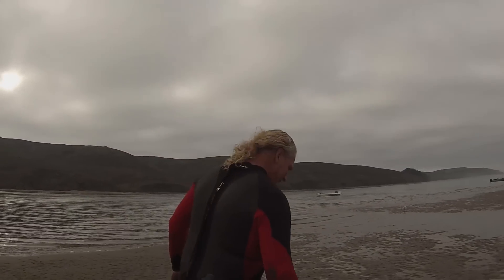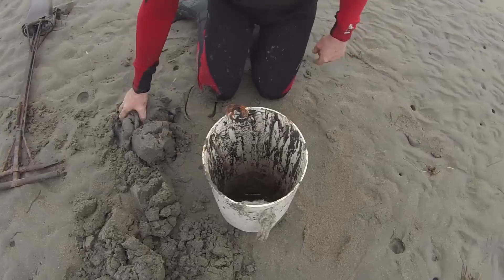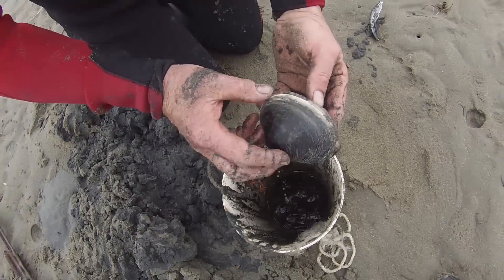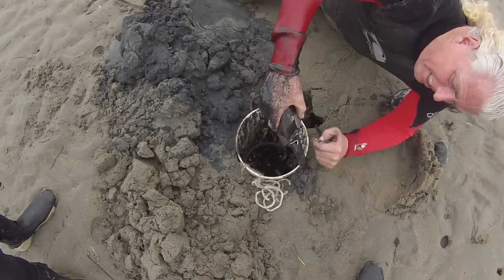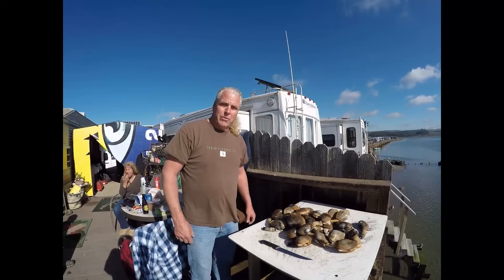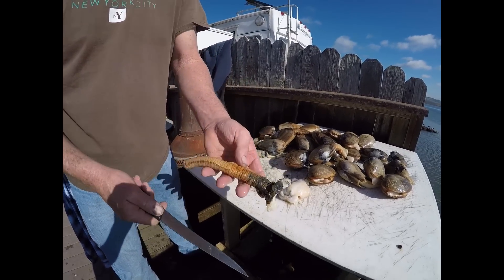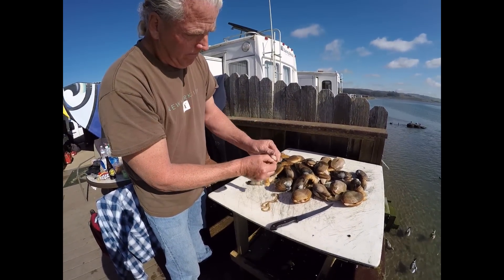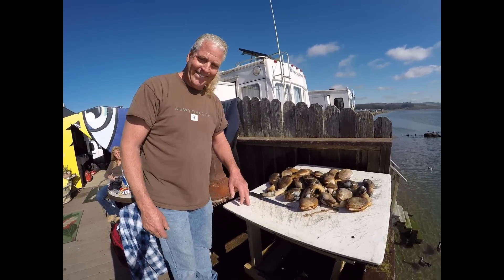CiKiCi…Horseneck Clams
How to catch Horse-neck clams. catching, cleaning and preparing horseneck clams.